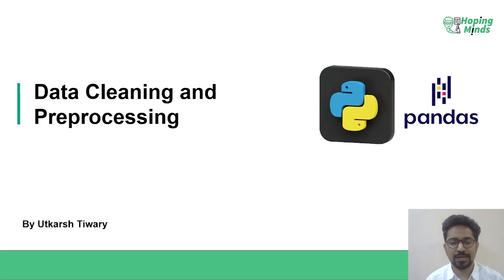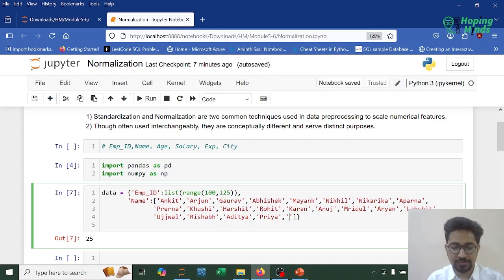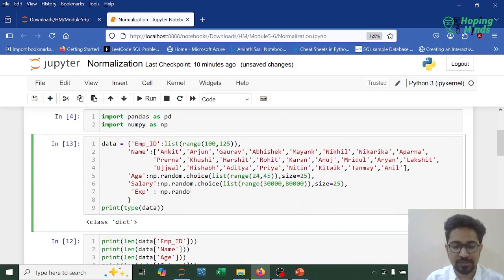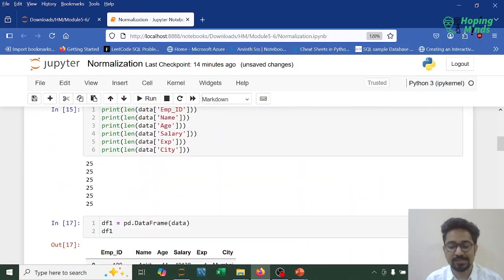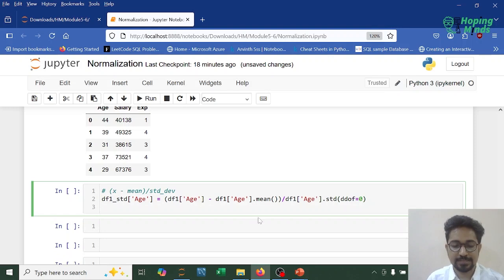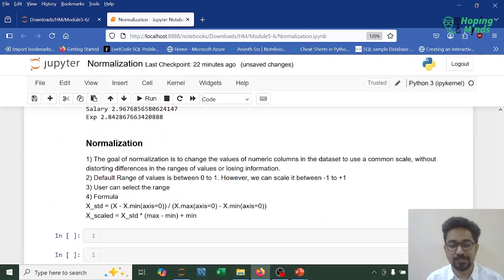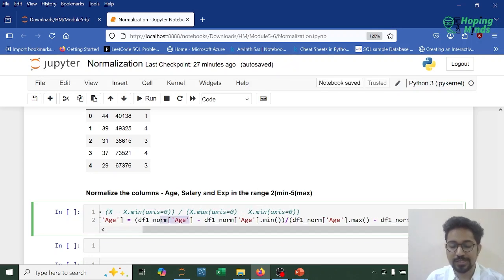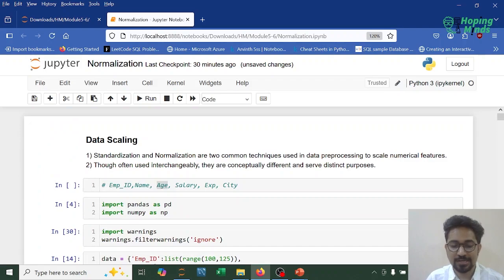5.3 Data Scaling- Standardization and Normalization